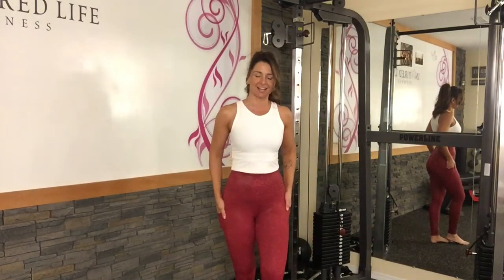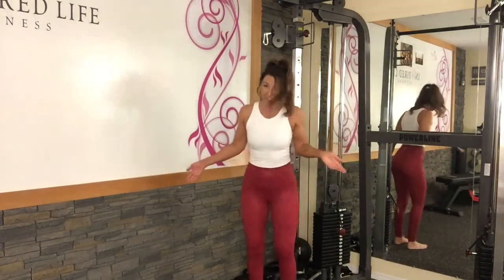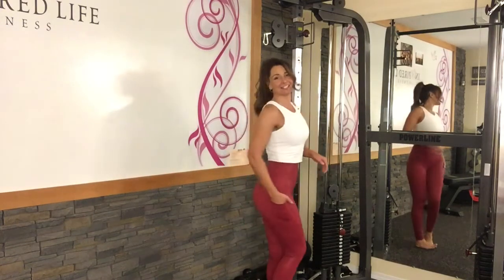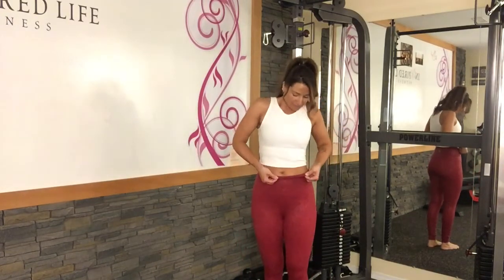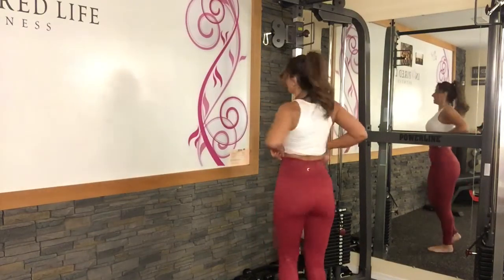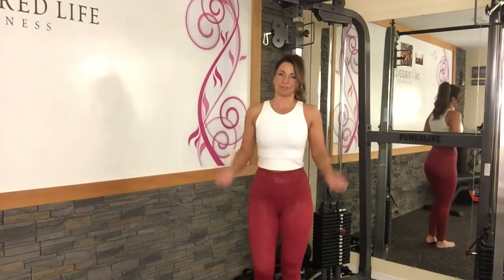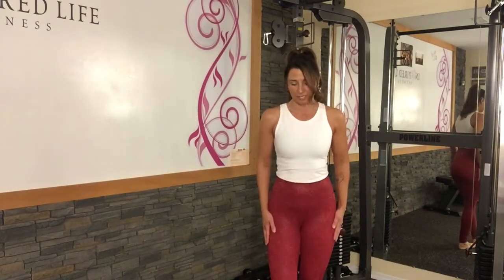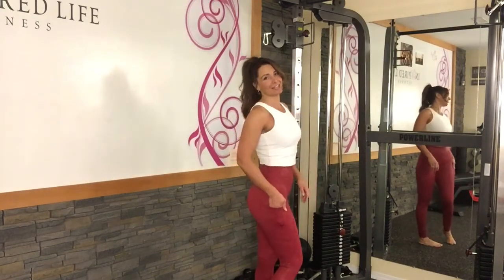Zyia's Rosa Maze light n tight hi rise 28" leggings with white leopard crop